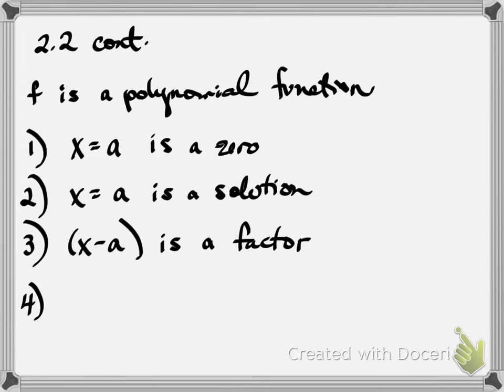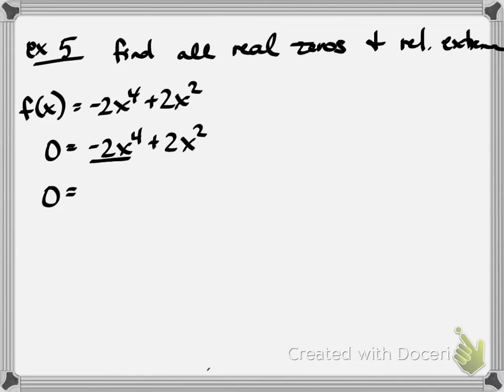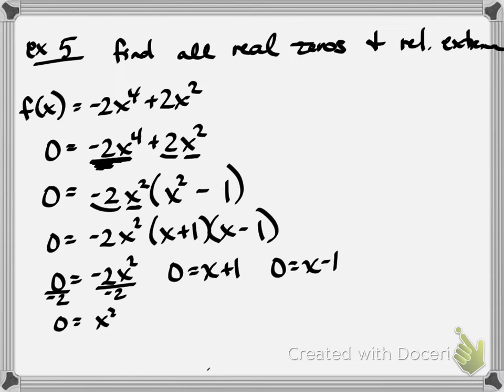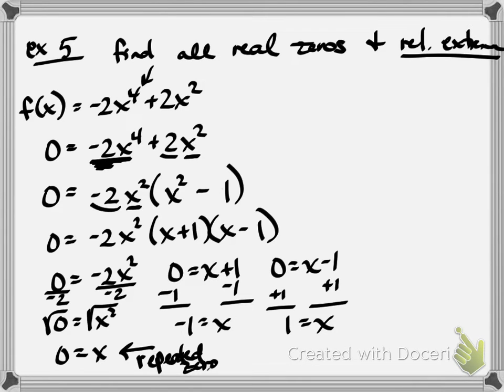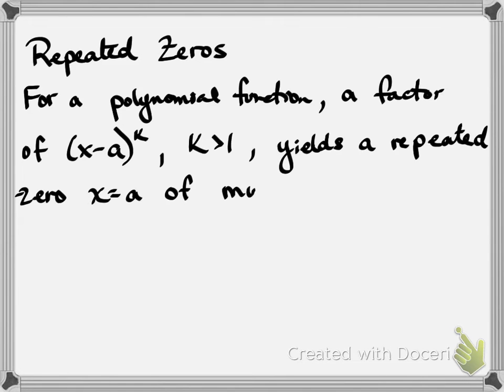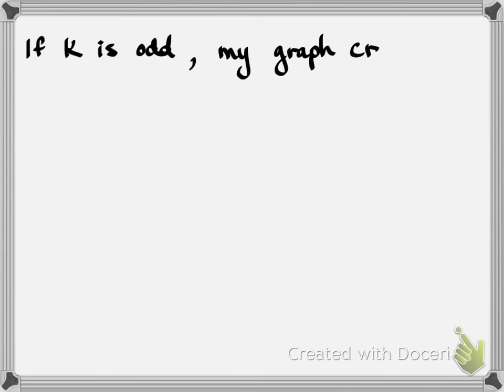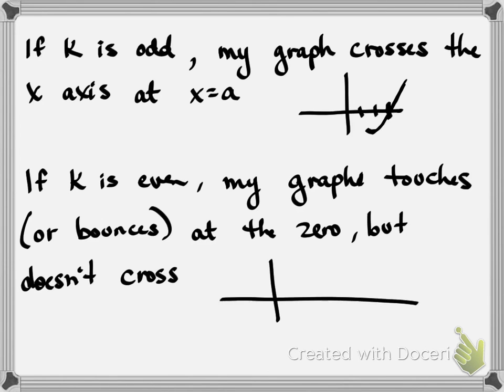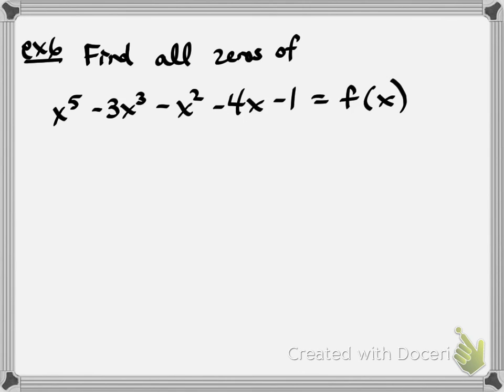Precalculus 2.2 continued